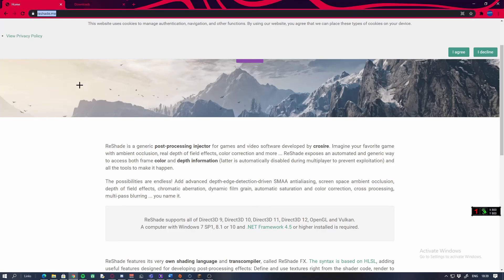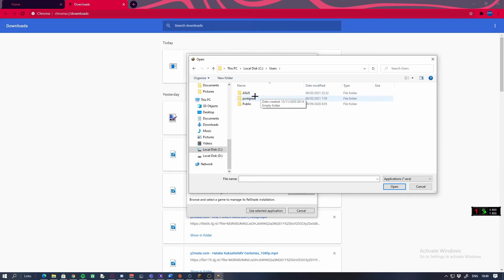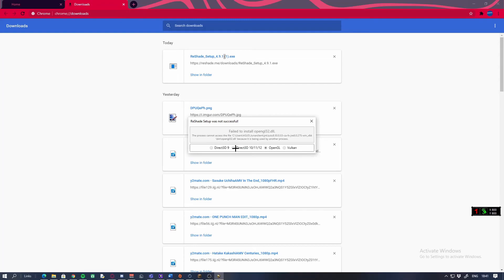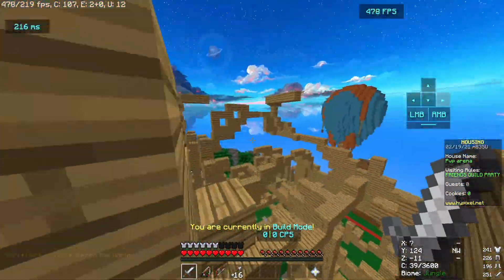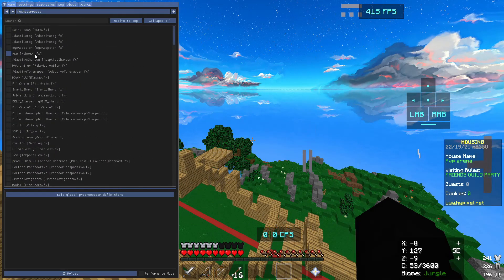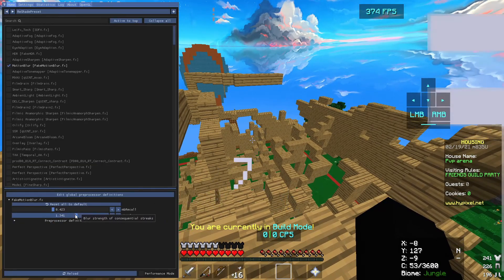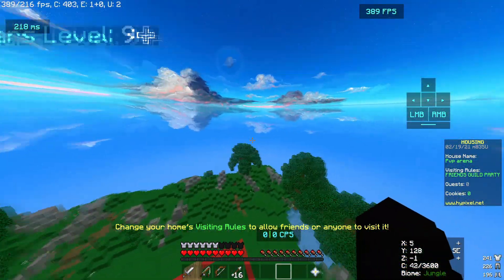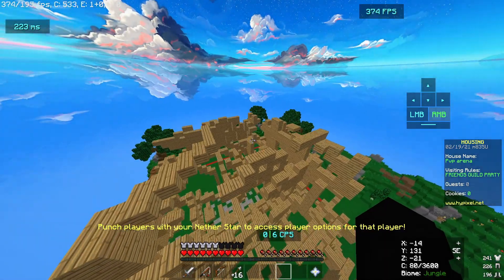How To Get Better Motion Blur On Lunar Client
In Today’s video REEEEEE motion blur in lunar
is bad so this is wayyyy better

PC Specs 💻
GPU: RX 580
CPU: i5 9600k
Monitor: LG 60hz
Keyboard: Imperion Trooper 7
Mouse: Bloody a91
Mic: Taffware sf666